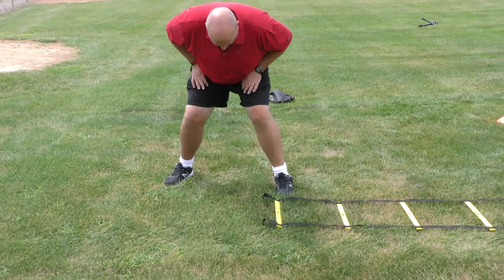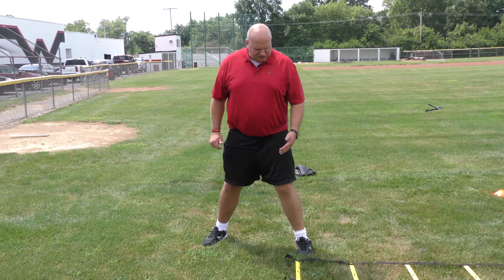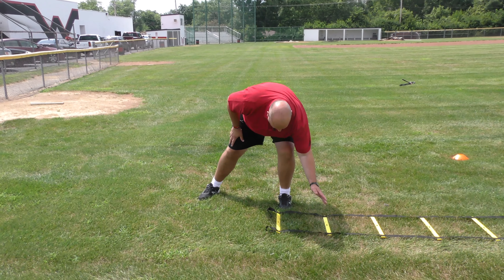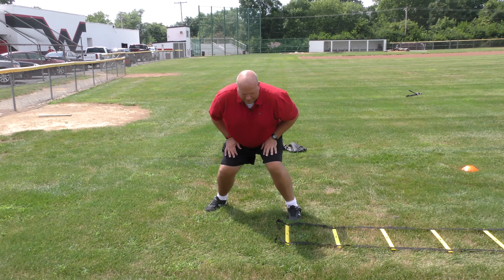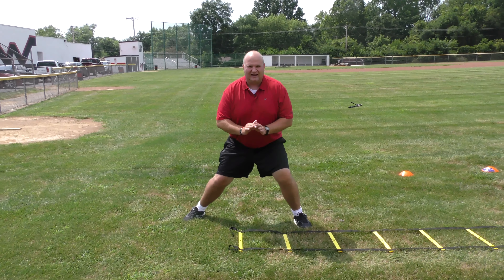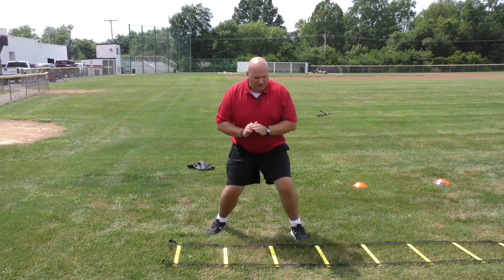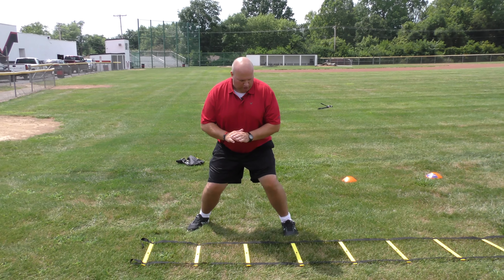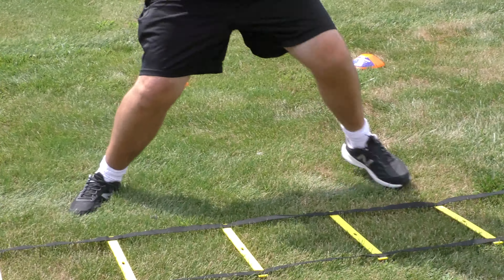Offensive Line Drills: Pass Blocking post steps.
In this video, we break down how offensive linemen can work on perfecting their 6-inch post steps. Linemen will use a speed ladder or anything that they can visualize their 6-inch steps. The other coaching point in the video is to make sure that the offensive linemen are also only sliding their kick foot 6 inches as well. Many times in this drill the linemen will only take a 6-inch post step but will over slide. This will cause them to lose their base and put them in a weak position.